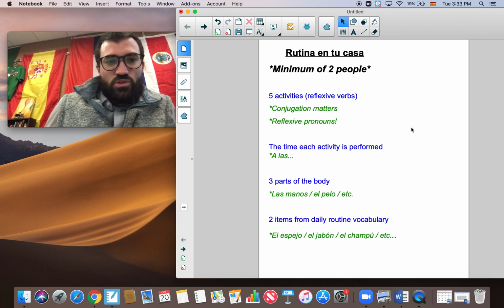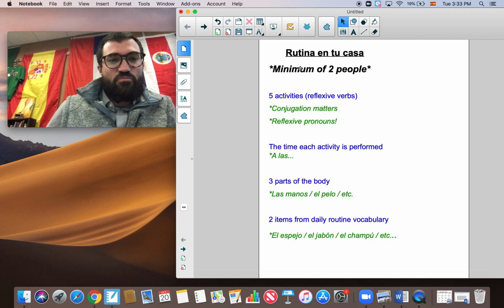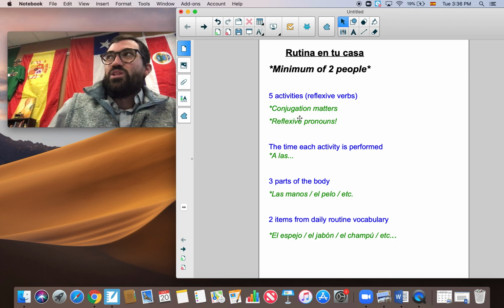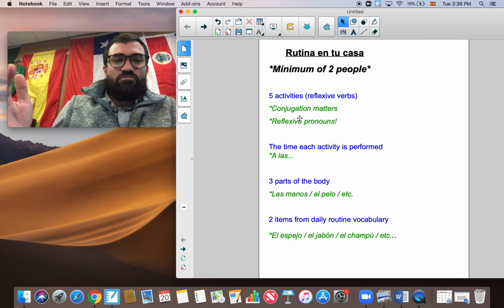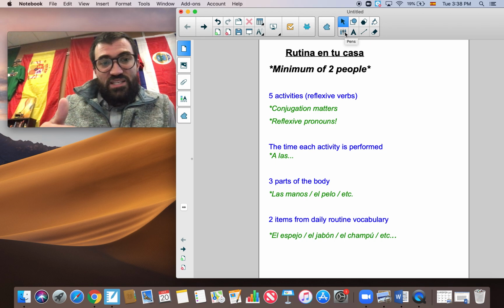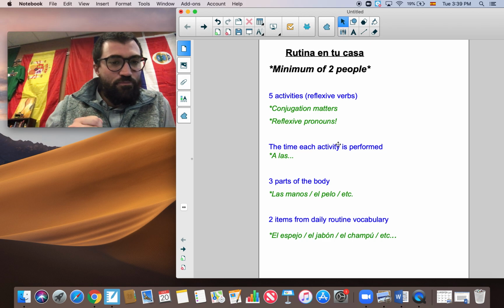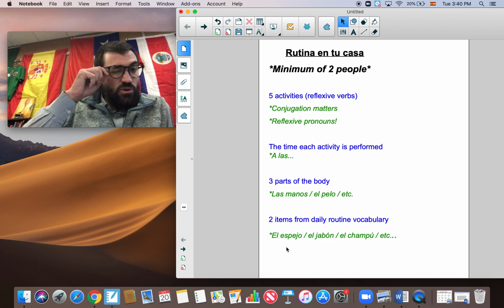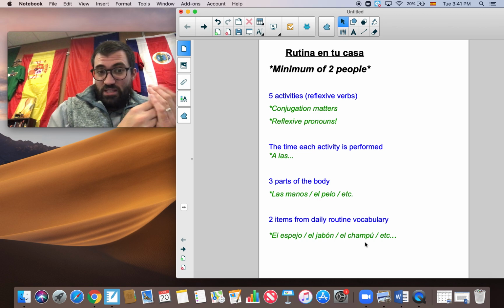EdPuzzle Spanish 2 - Unit 1 summative preparations